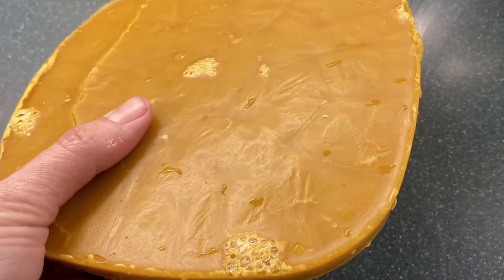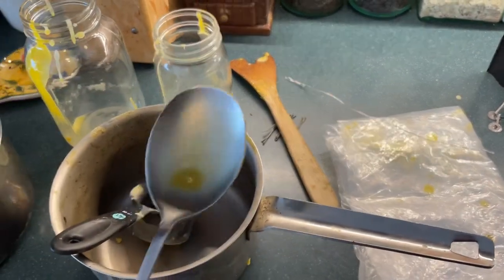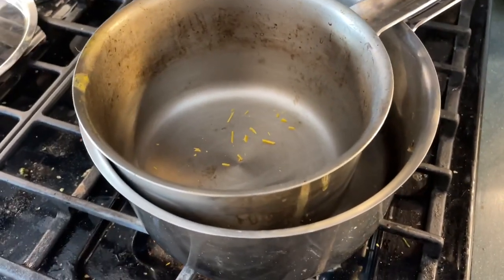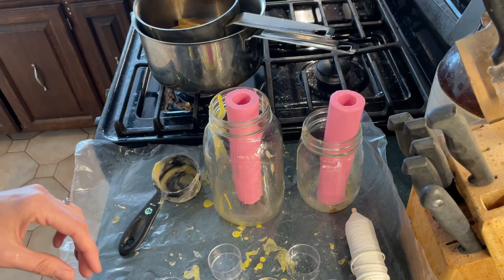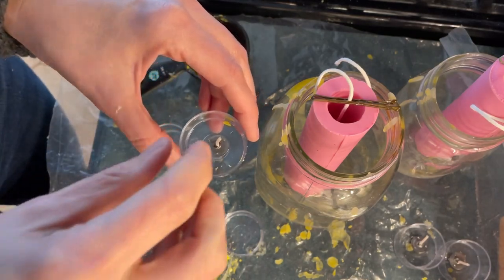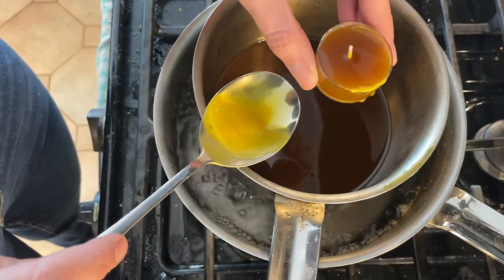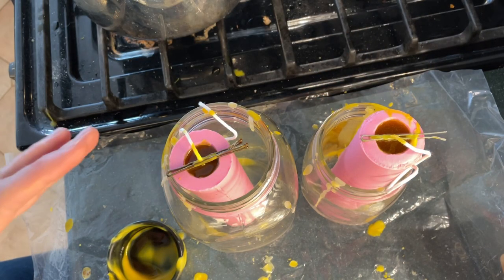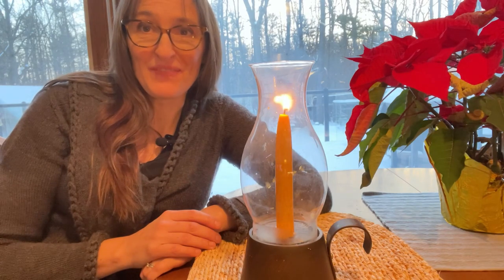Make your Own Beeswax Candles, Tapers and Tealights. See How We do it with @idamandahomestead4221 !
A few weeks ago I rendered some beeswax from honeycomb, now it’s time to make candles! I usually make tapers, tea lights and votives because that’s what we use the most. These are beautiful, chemical free candles that smell wonderful and burn well! They are also great in a power outage situation. Check out how we do it!